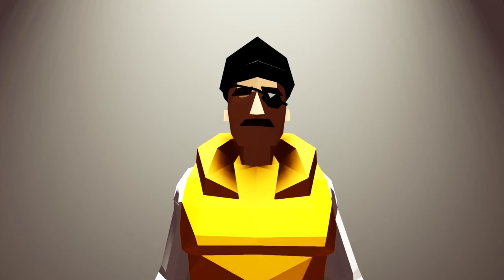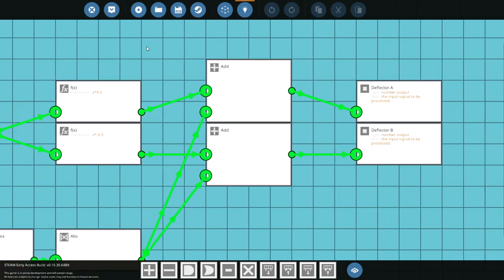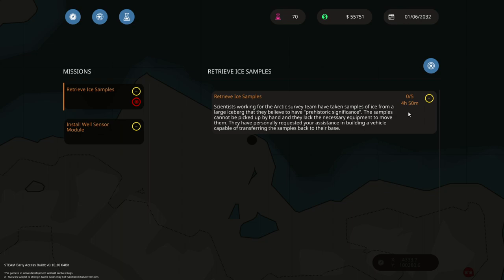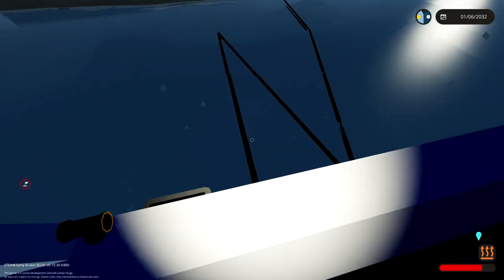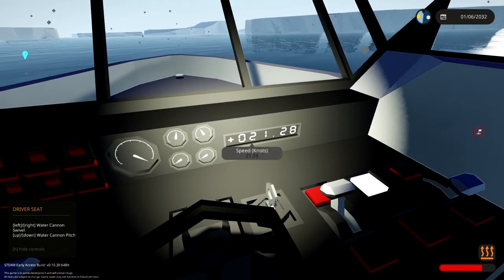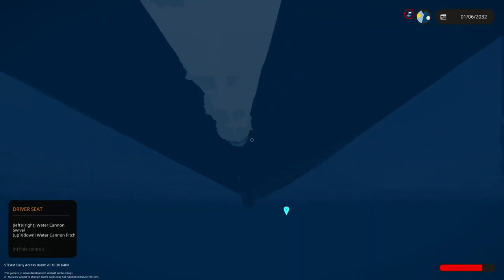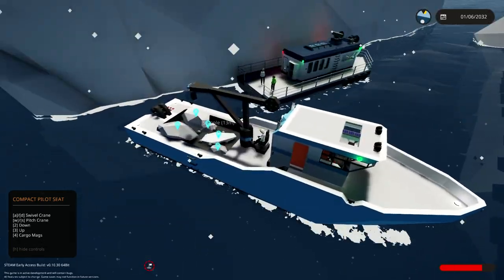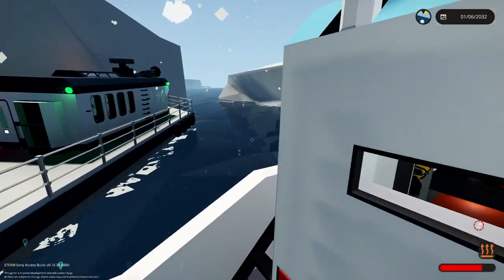I used my NEW CRANE to fill my boat with ICE - Stormworks: Build and Rescue - Career Mode - S1 E22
Today I travel 17km out to pick up some ice samples, with the NEW UPGRADED BOAT!